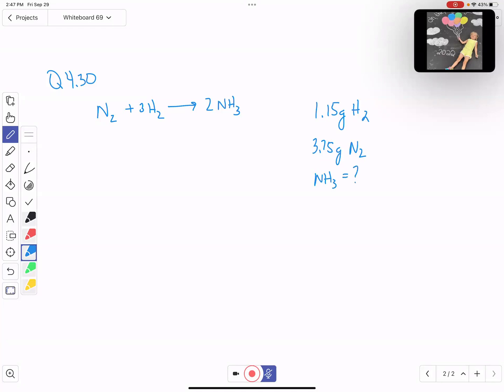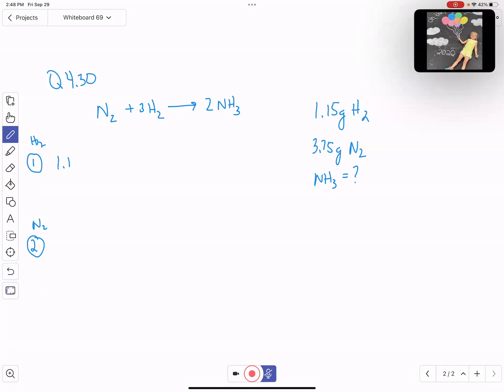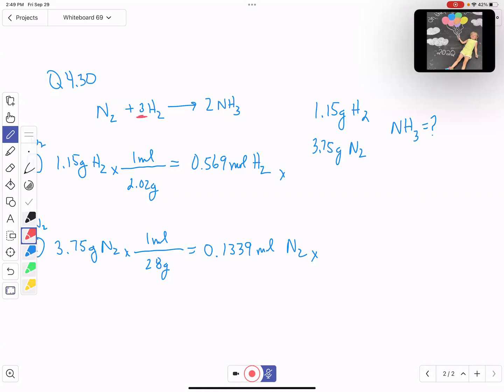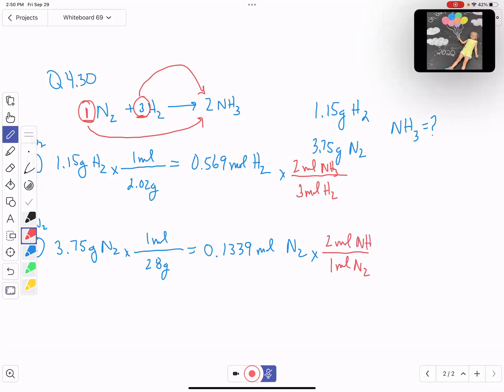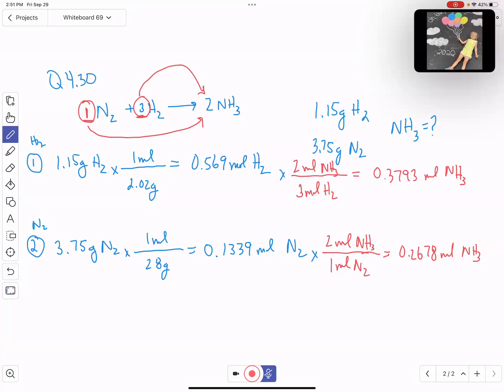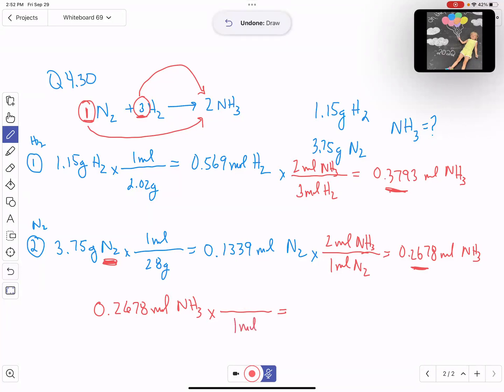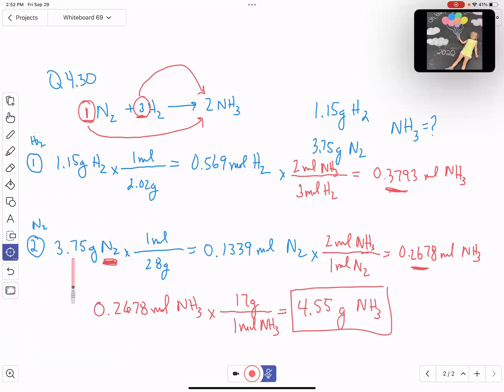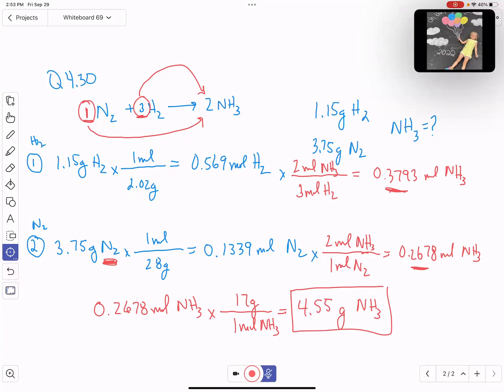CHE_106_ReadingQ4.30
limiting reagent calculation